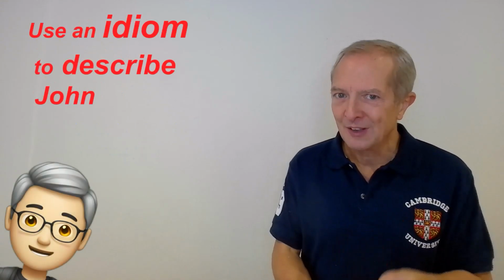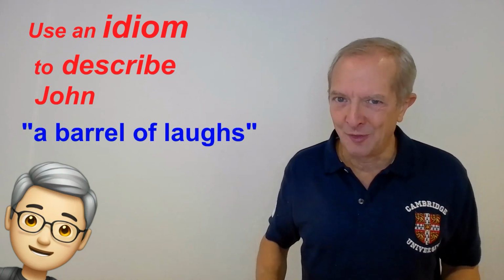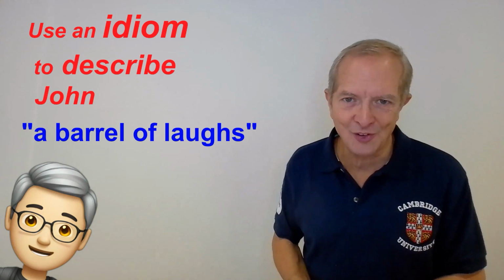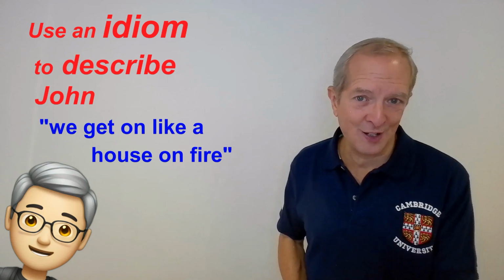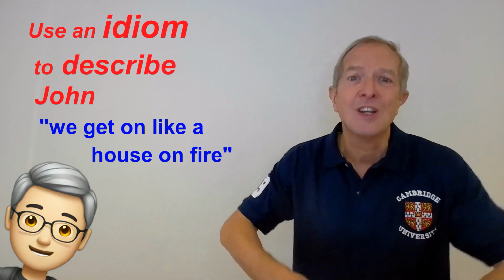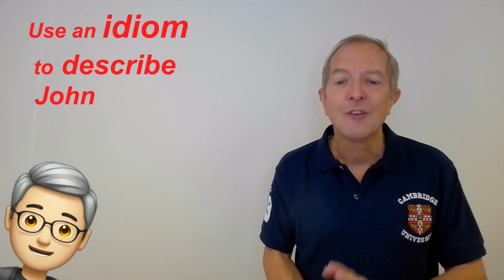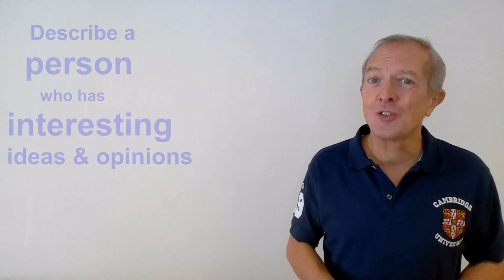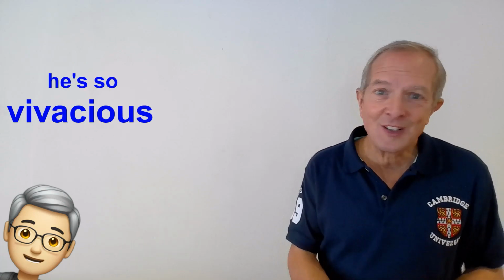Learn how to create a Character Template to answer ANY IELTS Part 2 Speaking Question.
In this video you will learn why it's so important to invent a character that you can adapt to fit a variety of Part 2 Speaking questions; not just those about a person. Cambridge David will guide you through how to create a character, and then demonstrate how to use this with two of the current IELTS exam questions.